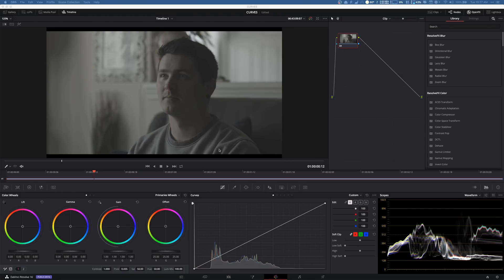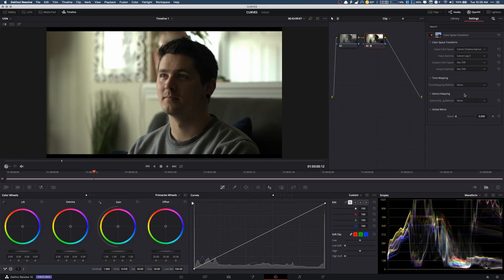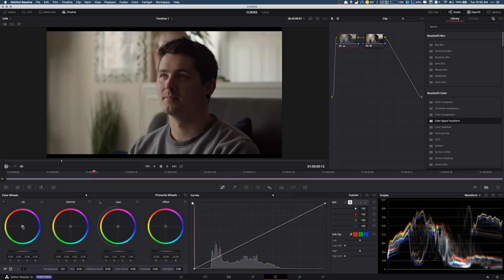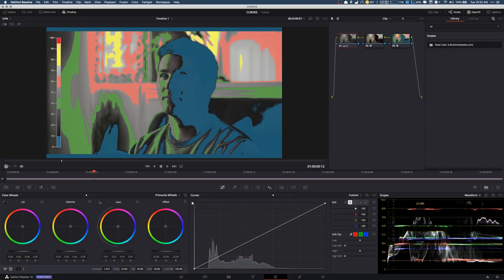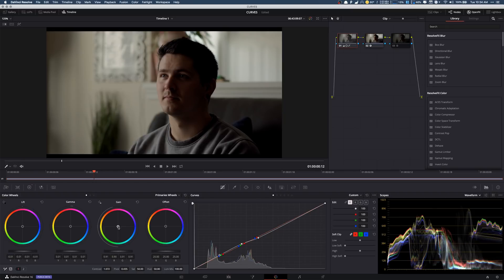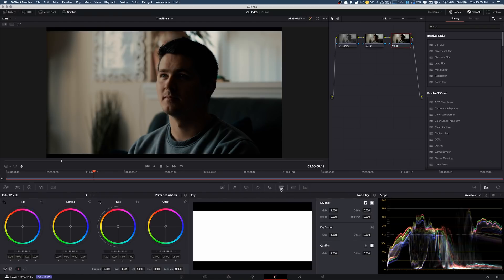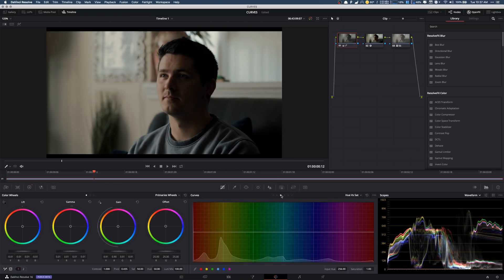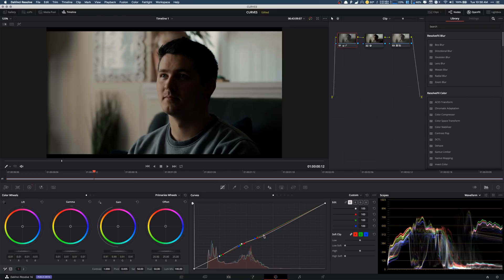Color Correcting in Davinci Resolve 16! | Canon C200 C-LOG 3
In this video, I show you how to do a Basic Color Correction in Davinci Resolve 16 with Canon C-LOG 3 Footage!